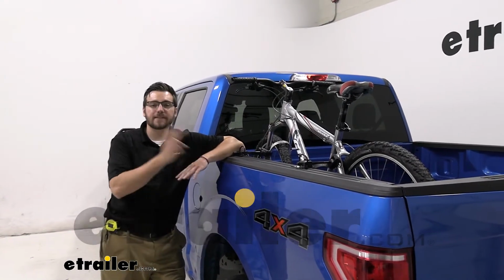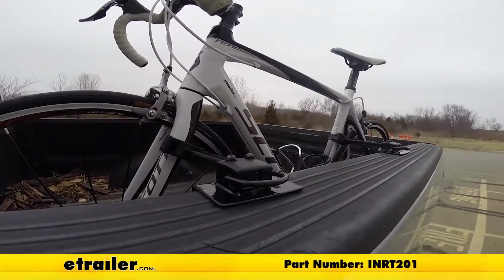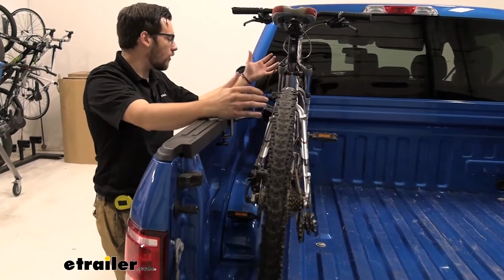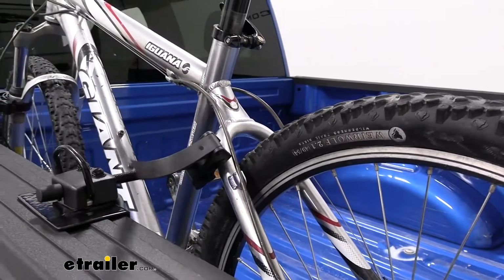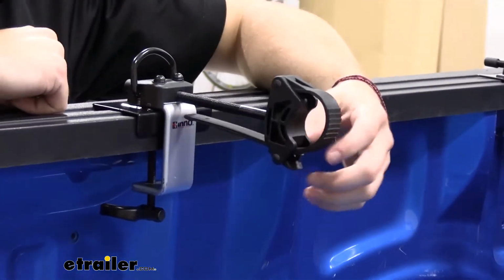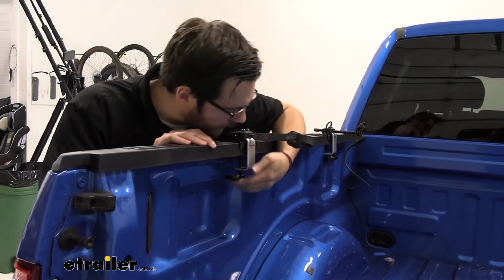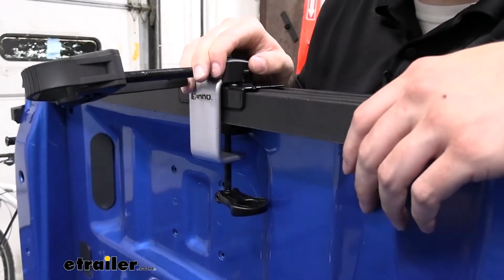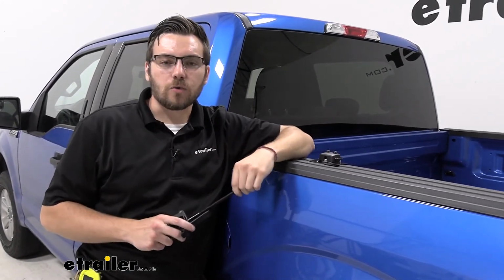etrailer | Installing the Inno Velo Gripper Bike Rack for Truck Beds on your 2020 Ford F-150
Click for more info and reviews of this Inno Truck Bed Bike Racks:

Hey, everybody, welcome to etrailer.com, I'm Bobby. And today we're taking a look at the Inno Velo Gripper bike rack clamp-on style here in the back of our 2020 Ford F-150. Really like it, as you guys can see, pretty simple little design. All we're doing, getting good clampage here on the sides of our frames. As you guys can see, we have one here on the back wheel and on the front. Right out of the gate, I would say, be careful here at the front.

We don't wanna be clamping onto our seals here at the top. Don't wanna messing up with our shocks here at the front. Especially you have more of a specialty bike here, I'd be a little conscious of it. And keeping in mind too, since we are having frame contact, I'd definitely be wary of putting a carbon-frame bike up on here, I think it can warp it and start deteriorating it. However, as you guys can see, this can be great for your mountain bikes, and what's great, we don't have to have worry about weight capacity, as most of that weight is actually in the truck.

So I'm sure our truck is gonna have a great time hauling that 50, 60 pounds, whatever we throw at it. These guys are just gonna give us a nice stability action to make sure it's not tilting over in the bed of our truck, staying up and right for us here today. Narrator Here on our test course, we'll start by going through the slalom. This is gonna show us the side to side action. This simulates turning corners or evasively maneuvering.

Once we get to the alternating speed bumps, we'll see the twisting action. This will simulate hitting a curb or pothole or driving over uneven pavement. Once we get to the full speed bumps, we'll see the up and down action. This will be just like driving in and out of a parking lot, parking garage, or driveway. Now the installation takes no time at all for these guys.

And we'll break that down in a little bit. I really do like how they work. Now, the clamps can take just a little bit of time to finagle with, but I think the biggest things to worry about and to take note of, is the inside here of this bed. So let me go ahead and drop this tailgate for you guys so you guys can see. And we just happened to be able to fit our bike in here today. We definitely have a shorter bed here, only got about 5 1/2 feet here on our F-150 today. As you can see, our mountain bike fitting in there. The one things I'd watch out for though, guys, are gonna be your side channels here in your bed. So you are gonna need the appropriate spacing to actually get these guys installed, that we'll break down here just in a bit. But you'll notice, A, you got these wheel wells in the way, and B, you're having these kinda insets here on those sides that we definitely don't wanna have to be interacting with, which is gonna limit us to exactly where we can mount this. So if you're looking at home, you're like, "Man, is this gonna work for me" What I would do, take your bike, set it up in your truck. And then you wanna go eye level here and find where those side rails are and where they're lining up here. Make sure you have a good hold here in the front and on the back position, and then match that with the inside of your side rails. As you might have just a little bit of issue of making those guys work. And also to keep in mind, you know, what your kinda length of bike you're working with here today. Now, luckily for us, we can kinda force it, get that tailgate closed. If you had just a slightly longer bike though, you are gonna run into a little bit of issue. Now, it's not gonna be the end of the world, of course, as you can see that tailgate can go ahead and hang down the end. Of course, we don't need an orange marker, we're not that far. And there actually are a couple of little ways we can work around that too. If you're a little worried about your bikes just being kinda open in there, or if you have other gear in there, you might wanna look at the Curt bed extender. Can be a great little option to kinda enclose the back of your vehicle. And of course though, it's not gonna be the end of the world with that tailgate open guys. I'm sure all of us have done it before. Shouldn't have too much issue at all. Well, to get the bike off though is very simple. Here at the front are these cradles that you guys can see. We just have a little ratcheting system here for our strips. So right here, we have a little release lever. Let's go ahead and p